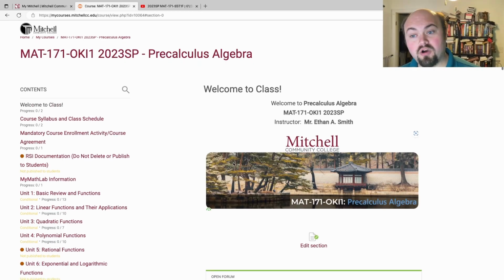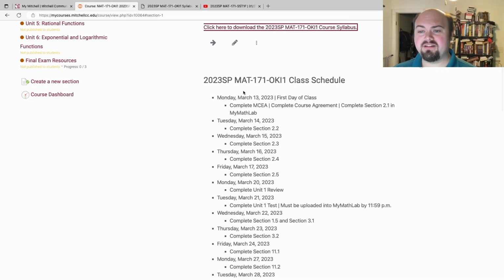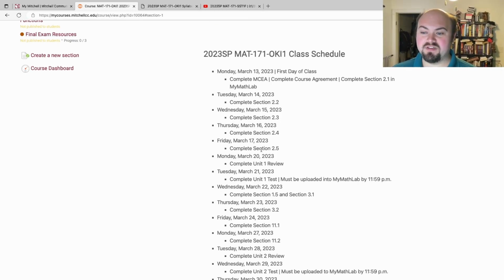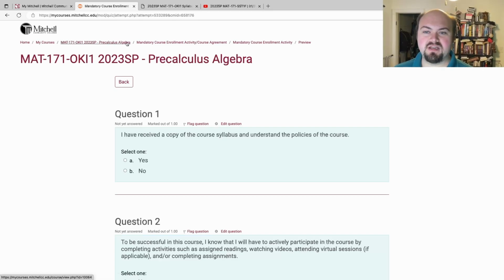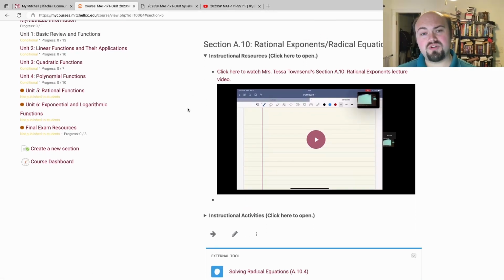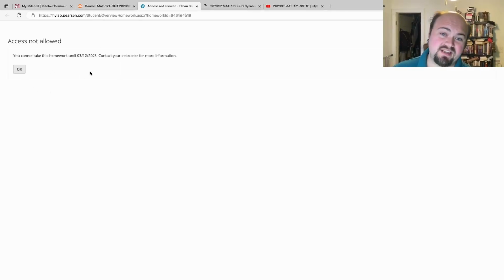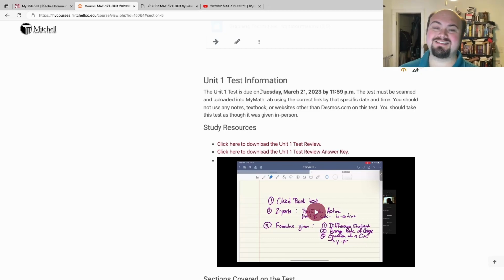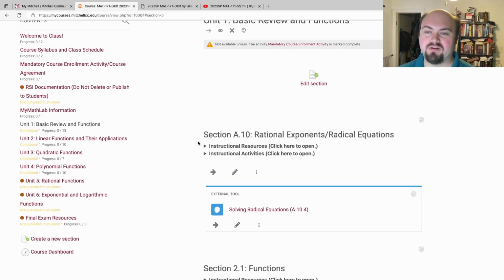2023SP MAT 171 OKI1 | Getting Started | Course Tour